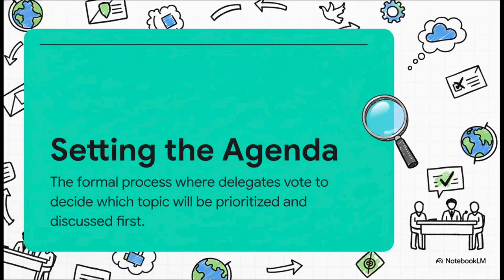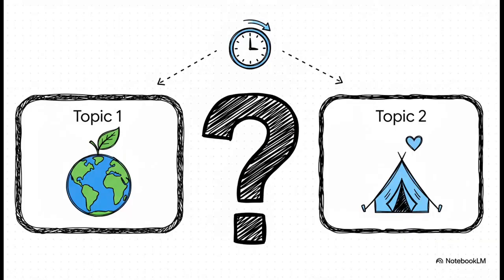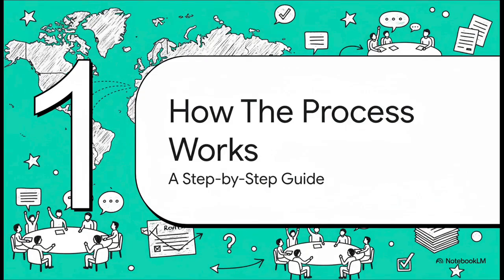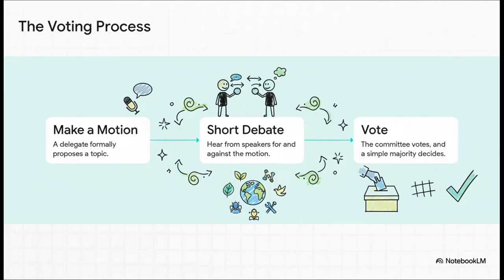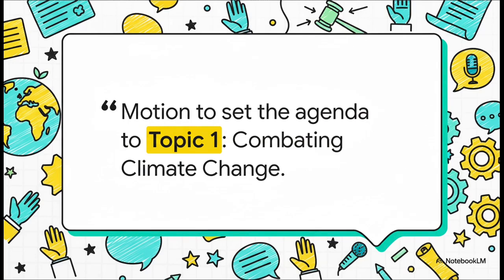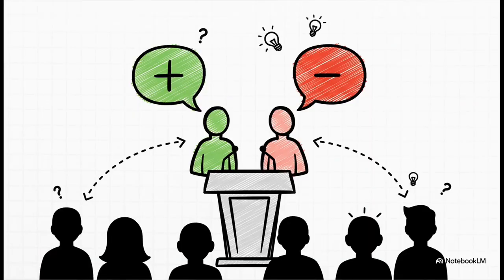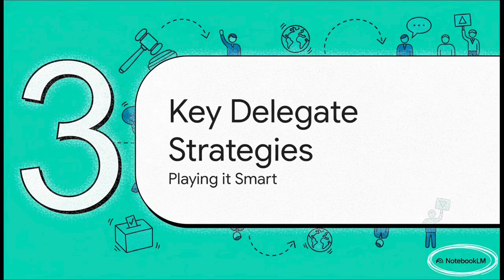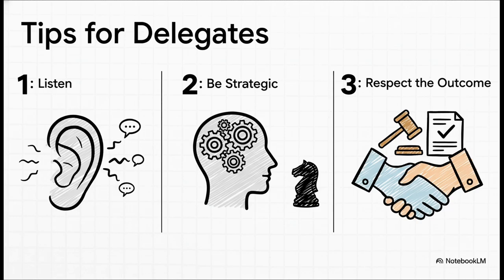Lesson 3 | Voting on the Agenda | Model United Nations Training Series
Welcome delegates! 🌍
In this third lesson of our Model United Nations (MUN) training series, we’ll learn about one of the most crucial steps after opening speeches — Voting on the Agenda.

Discover how delegates set the order of discussion, propose motions, debate for and against topics, and make strategic decisions that shape the entire conference.